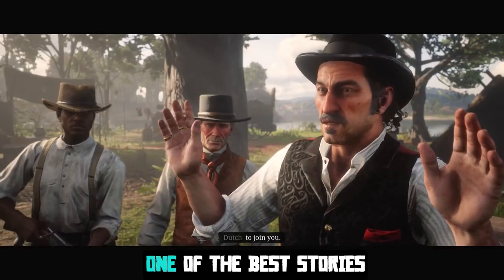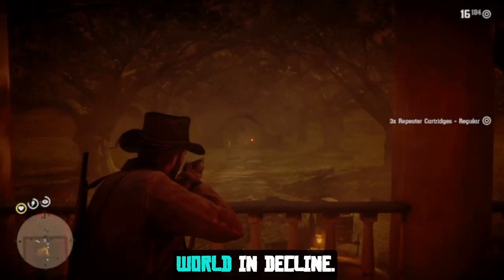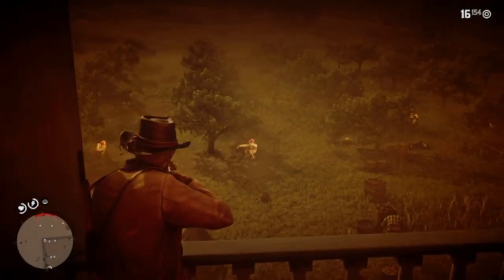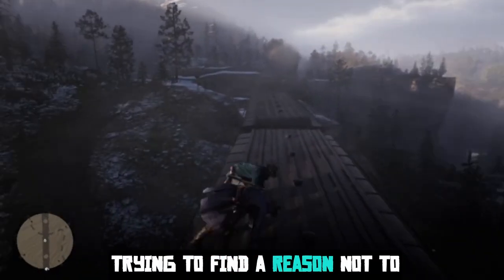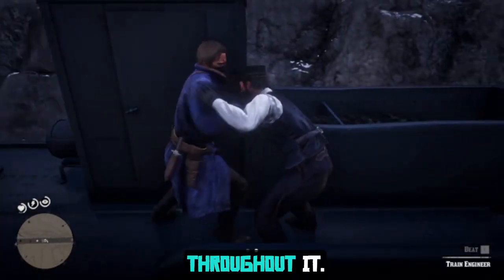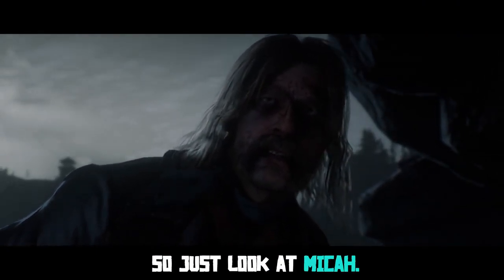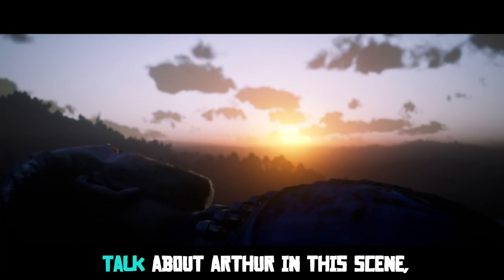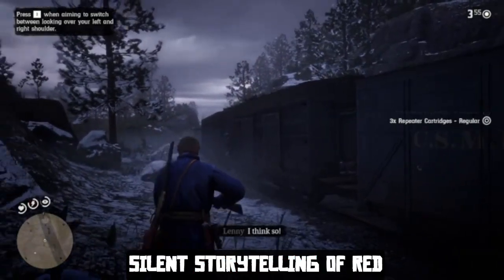How Red Dead Redemption 2 Tells a Story Without Words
Dive into the immersive world of Red Dead Redemption 2 as we unravel the intricacies of its silent storytelling techniques. In this video, we will explore how the game masterfully conveys emotion, narrative depth, and character development without relying heavily on dialogue. From environmental storytelling to subtle character interactions, discover the secrets behind the game's ability to engage players on a profound level. Join us as we analyze key scenes, gameplay mechanics, and the artistic choices that make Red Dead Redemption 2 a standout in the gaming industry. Whether you're a long-time fan or new to the series, this deep dive will enhance your appreciation for the game's storytelling prowess.

00:00- 00:49- Intro
00:49- 01:35- Explanation
01:35- 2:17- Pleasance Example
2:17- 4:54- Gunfight Example
4:54- 9:27- Arthur Death Scene Example
9:27- 10:05- Conclusion

Video thumbnail uses elements that were aided by an AI but the video is 100% my work.